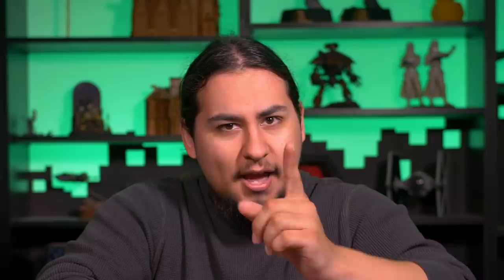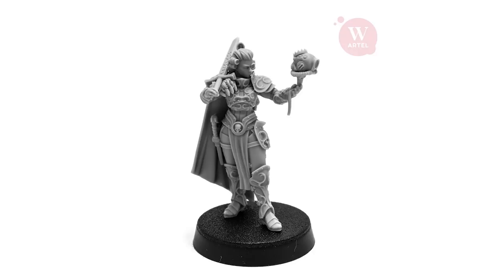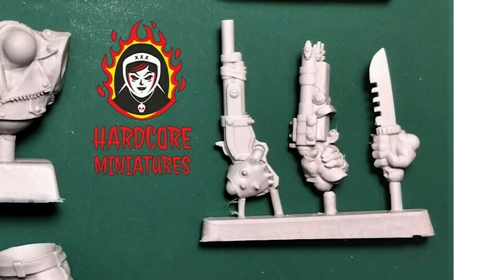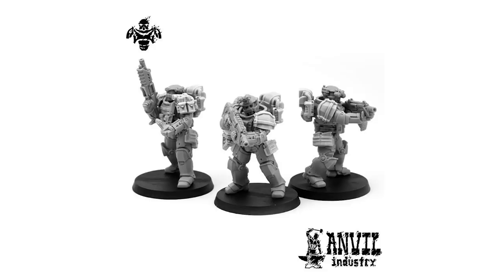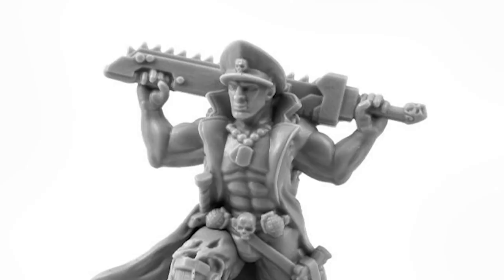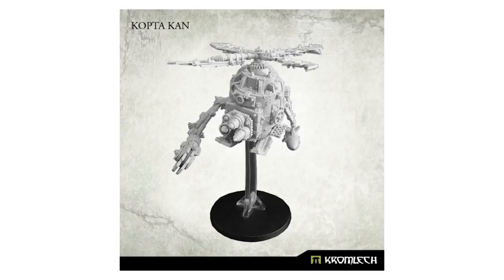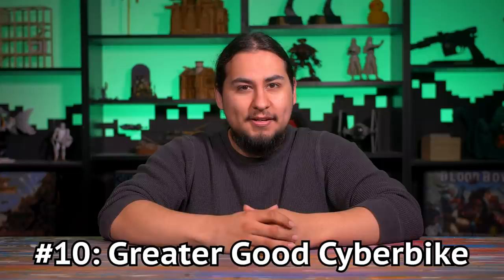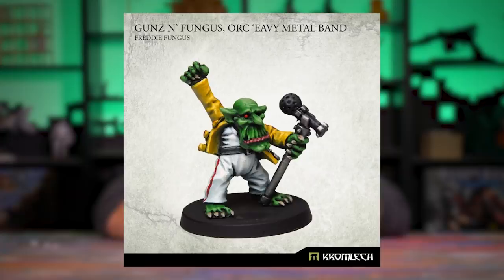Top 10 *Not Quite* 40k Models from Other Companies | 3rd Party Miniatures!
Getting tired of normal Warhammer 40k models? Well look no further today Jay shows you his favorite 40k adjacent models from around the web! We're streaming Monday-Saturday starting at 9PM CST!! JOIN USSSS!